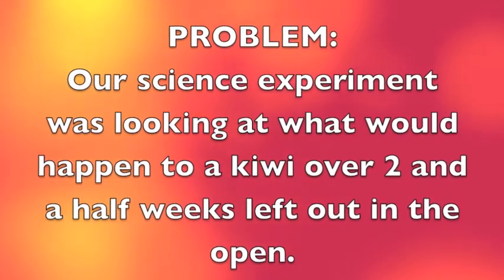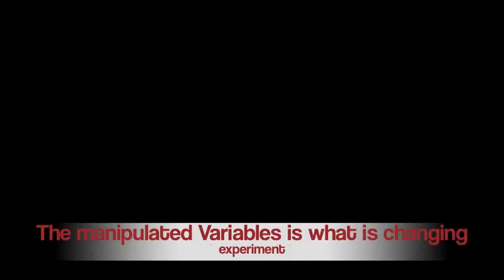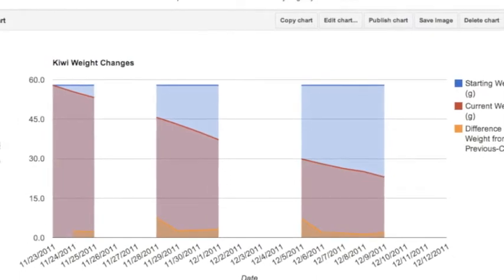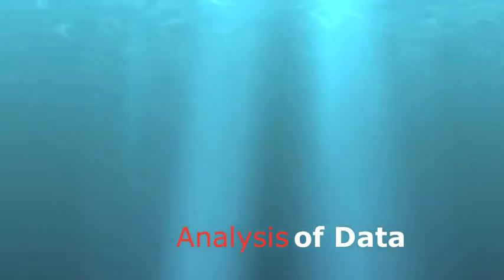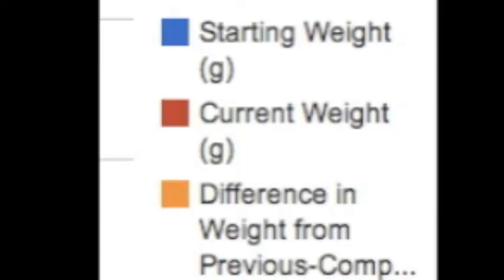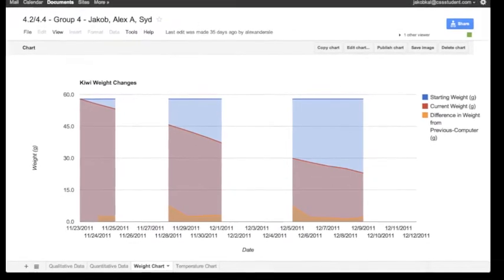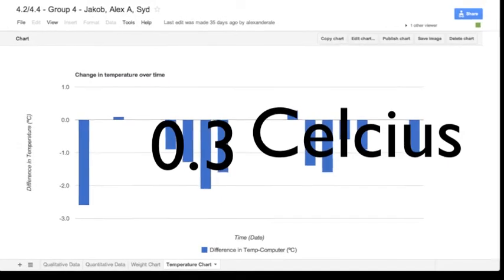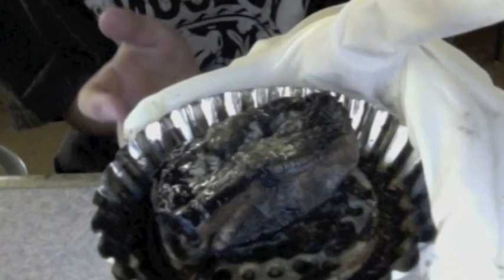Decompostion Lab Report Syd D , Jakob K , Alexander A